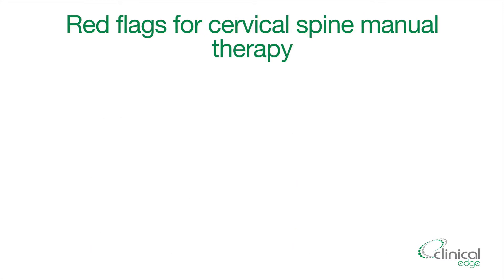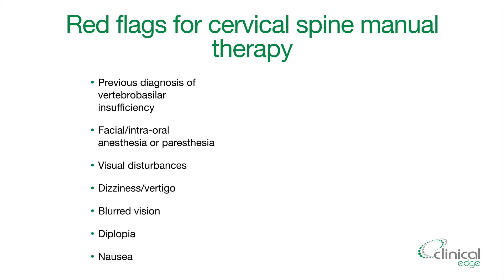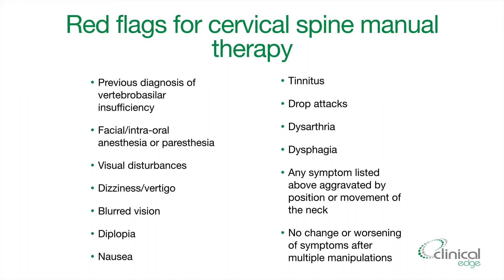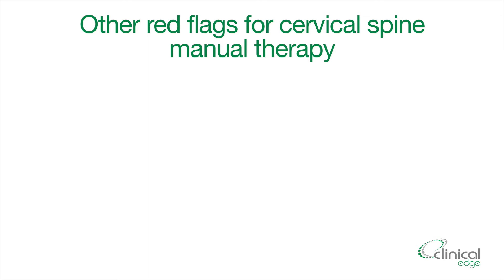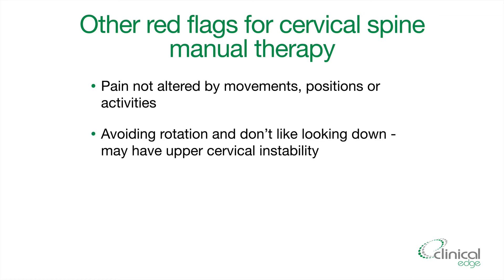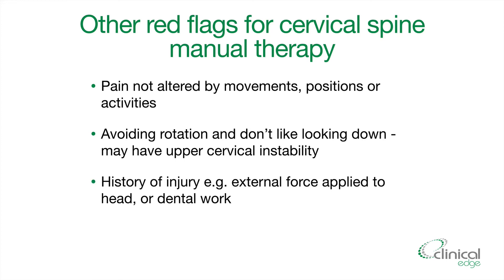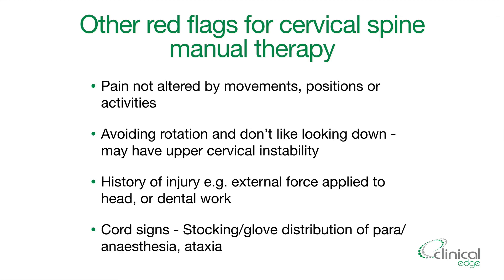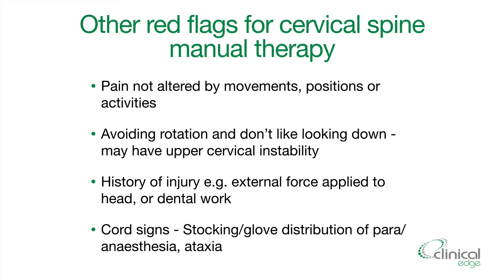5 minute Physio tip - Contraindications and red flags to cervical spine manual therapy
What are the red flags and contraindications to cervical spine treatment? When should you avoid performing manual therapy on the cervical spine?

In this week's 5 minute Physio tip, I help refresh your memory on the red flags and contraindications to cervical spine manual therapy.